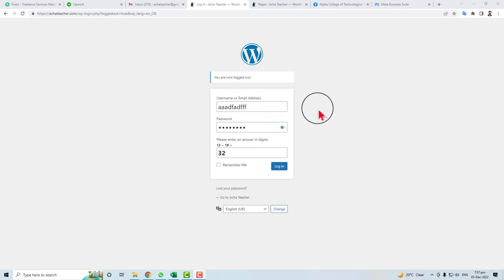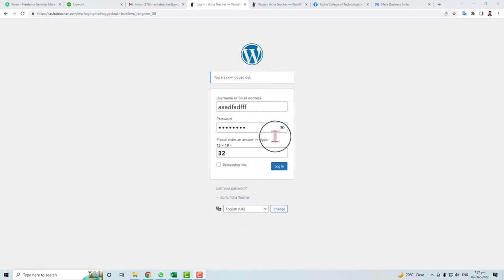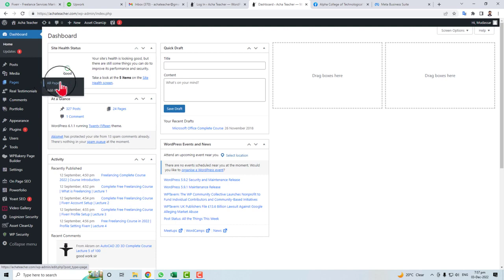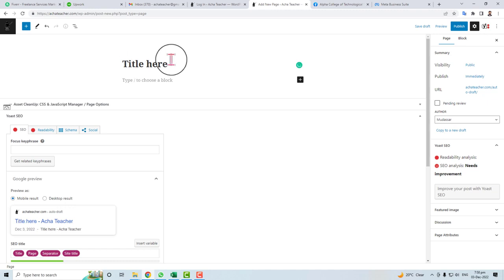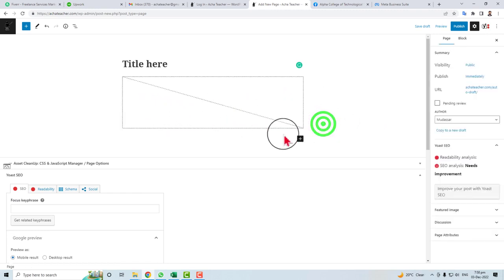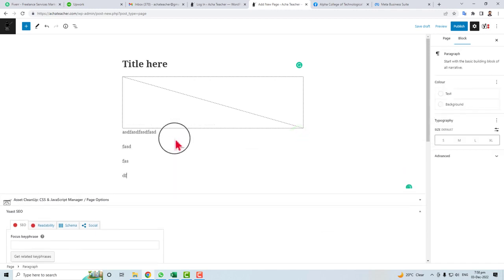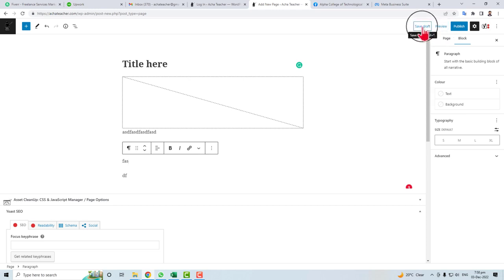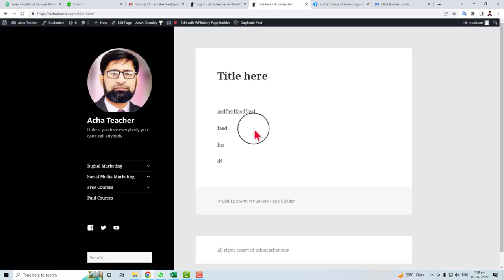How to add a page in WordPress website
In this video, we'll show you how to add a page to your WordPress website. This tutorial on How to add a page in WordPress website is a very easy process, and is perfect for adding content to your website.
If you're new to WordPress, or want to add a new page to your website, this video is for you! We'll show you how to add a new page, add content, and save your changes. After watching this video, you'll be able to add pages to your WordPress website with ease!
In this video, we'll show you how to add a page to a WordPress website. Adding a page to a WordPress website is easy- just follow these simple steps and you'll be up and running in no time! This guide is applicable to all WordPress websites, whether you're using a custom theme or not. So be sure to watch this video and learn how to add a page to your WordPress website!